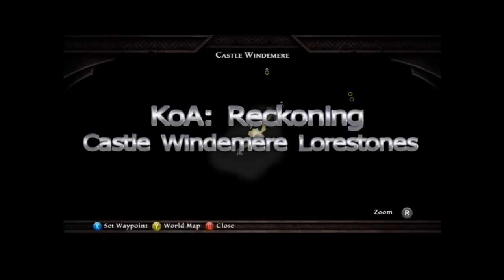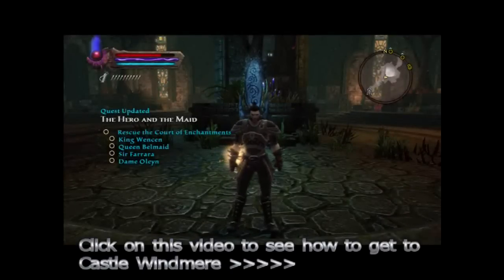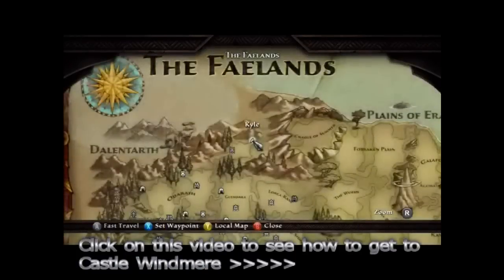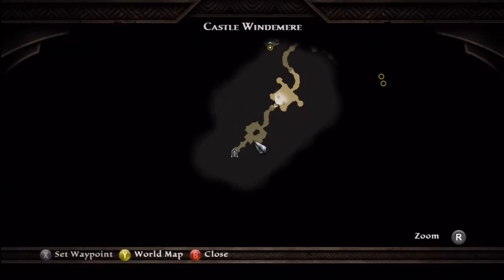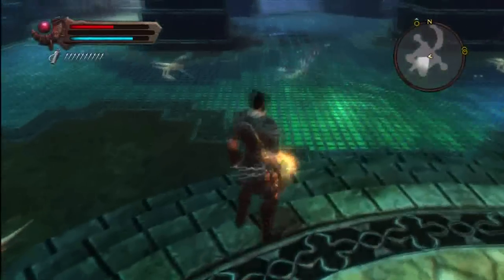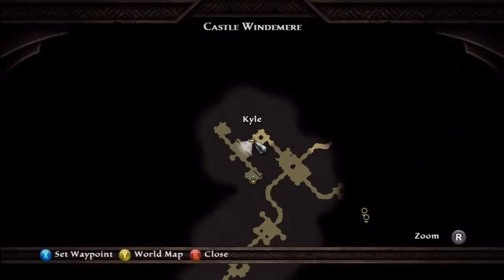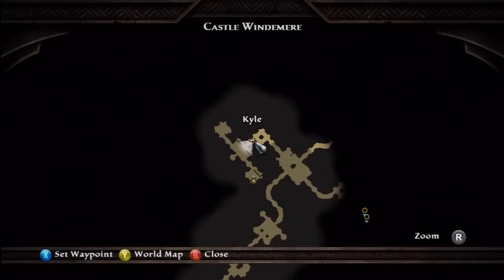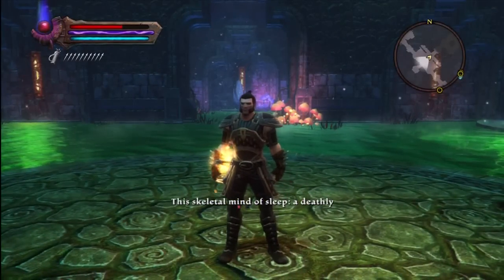KoA: Reckoning Castle Windemere Lorestones